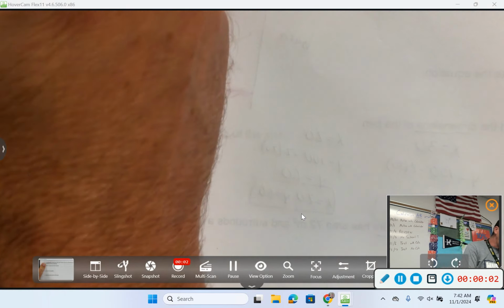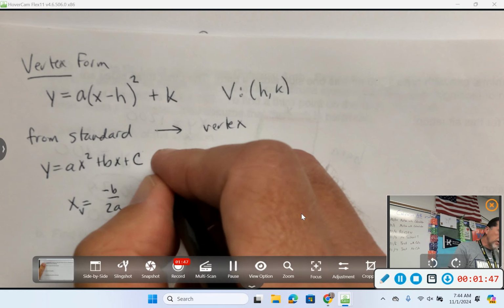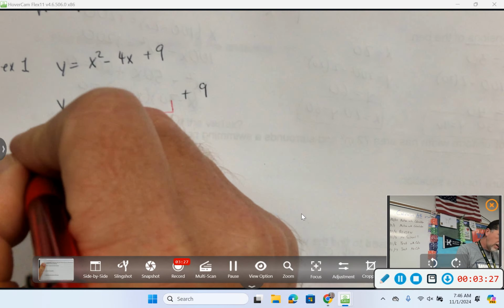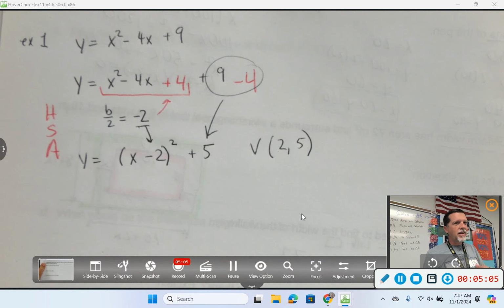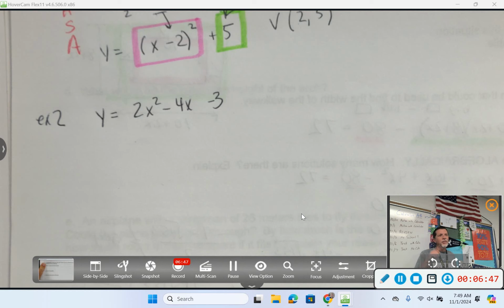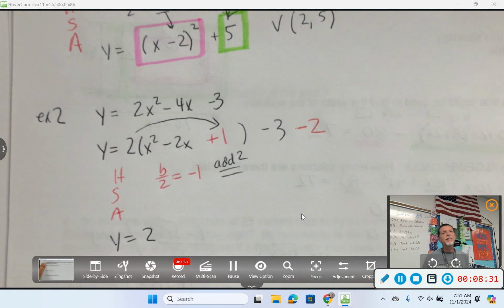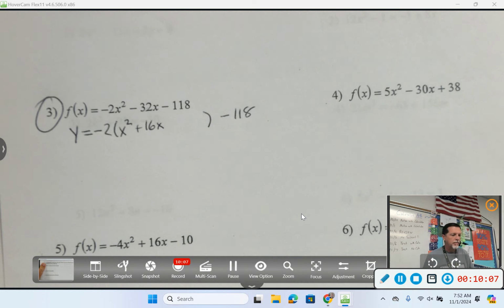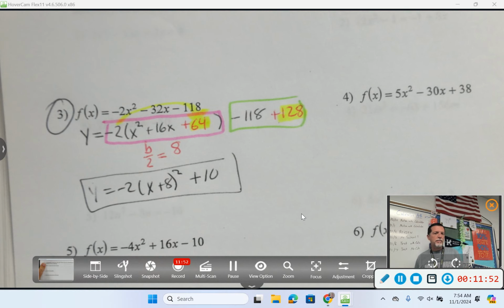Alg2A From Standard to Vertex Form